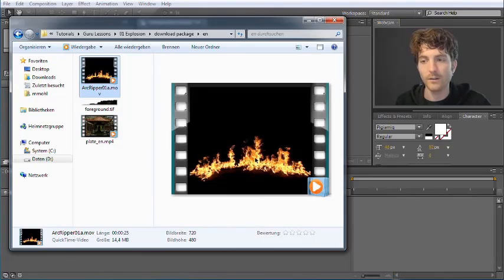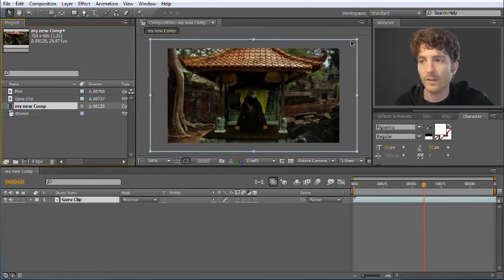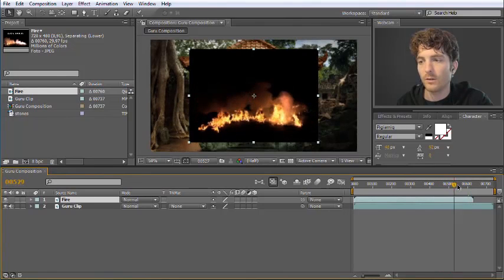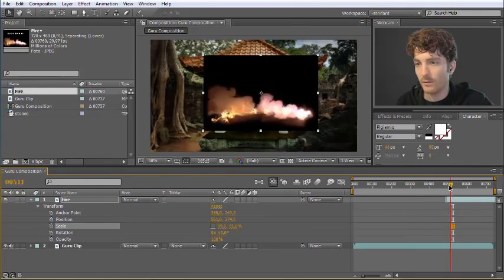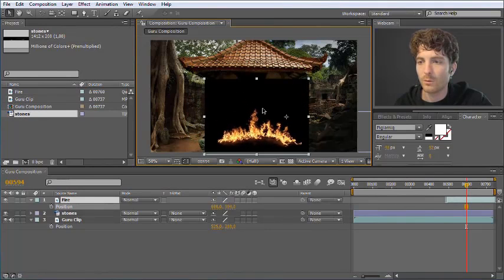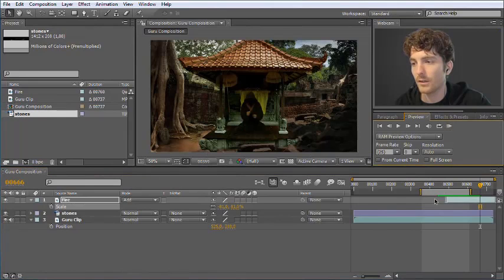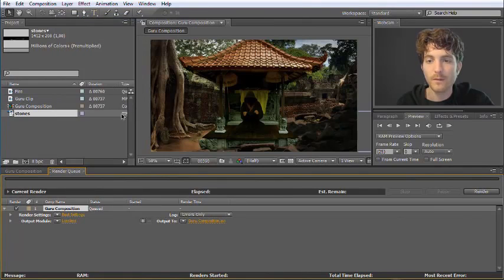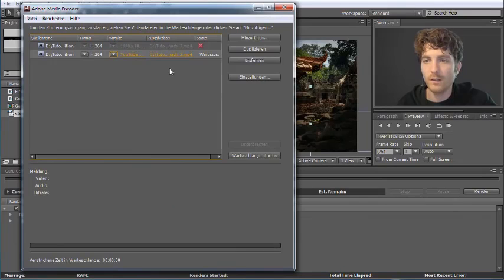Tutorial After Effect Begginer Season 1